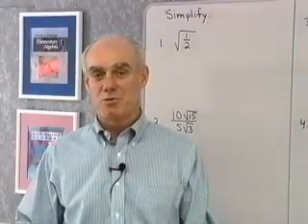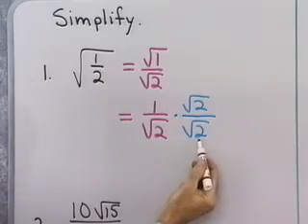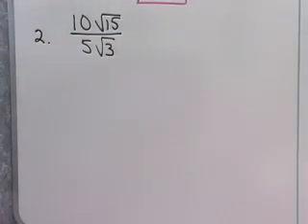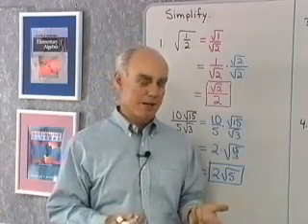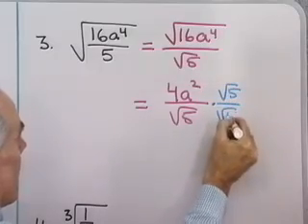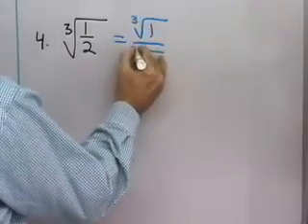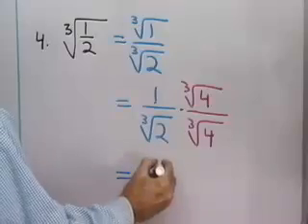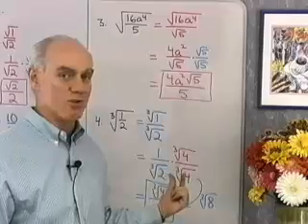Simplified Form for Radicals: Mini-lecture by Mr. McKeague